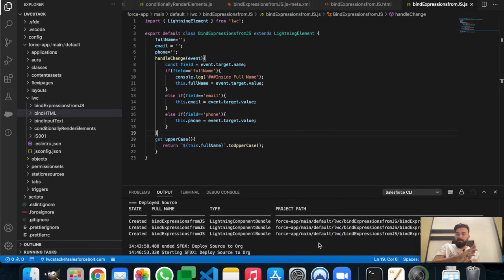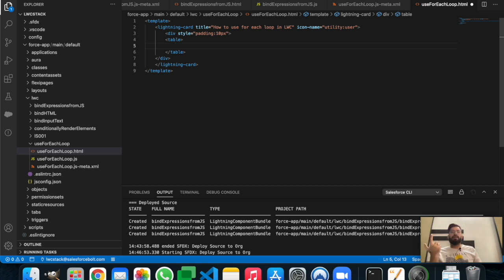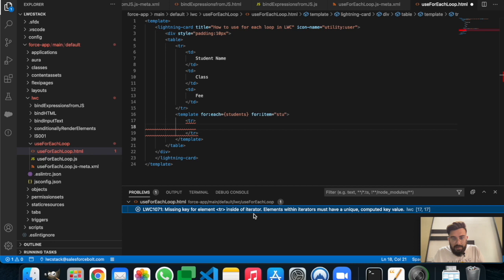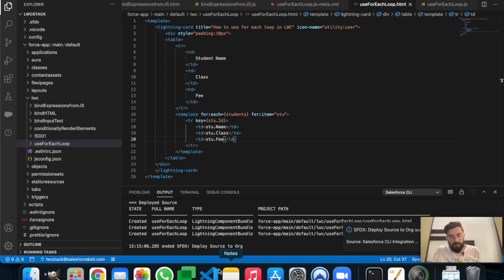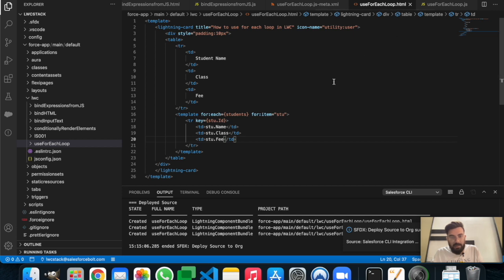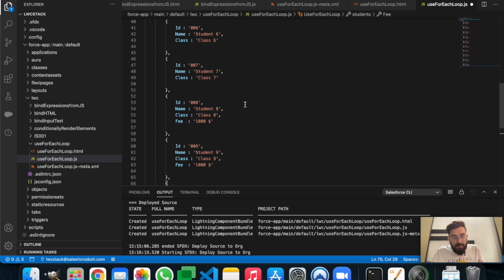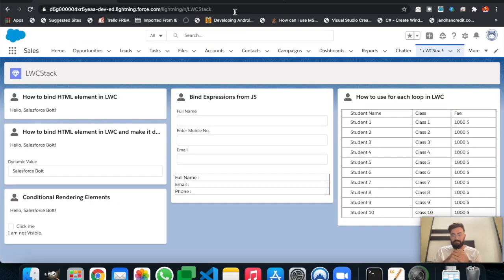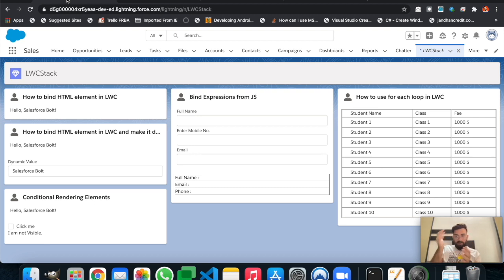EP-05 | For Each Loop in LWC | How and where to use it | LWC Stack ☁️⚡️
In this video you will learn how you can use FOR EACH loop in Lightning Web Component.